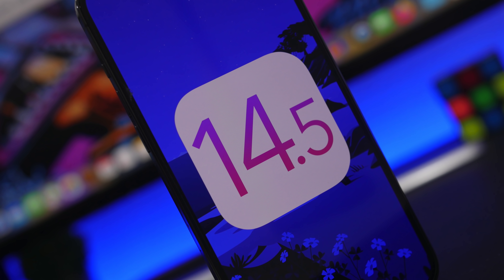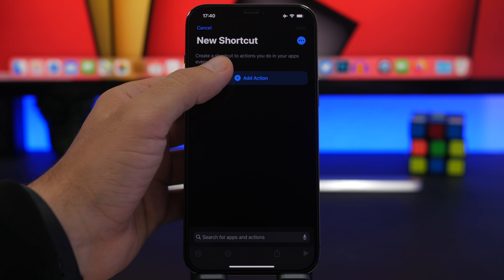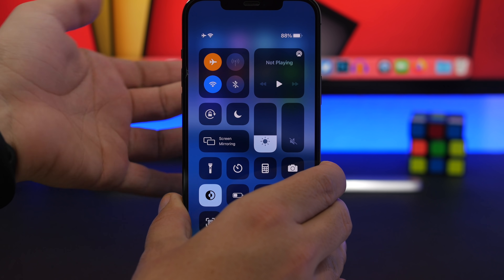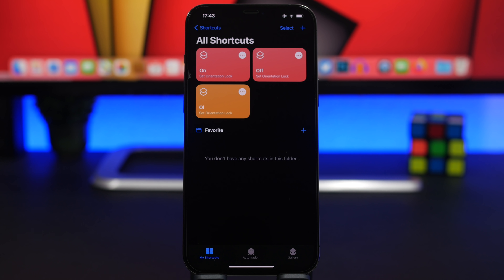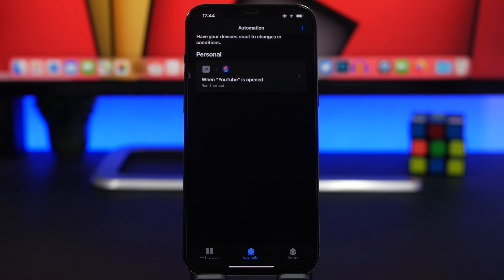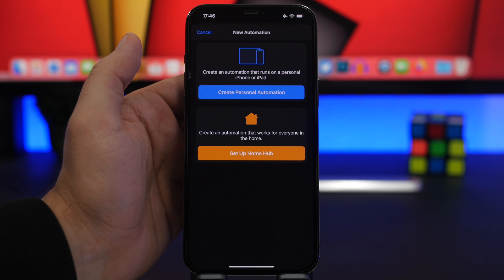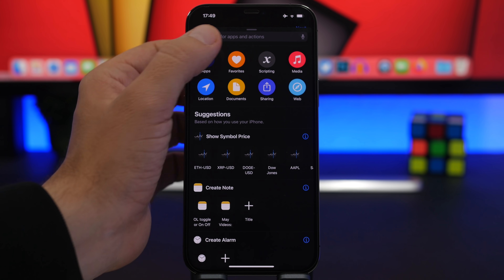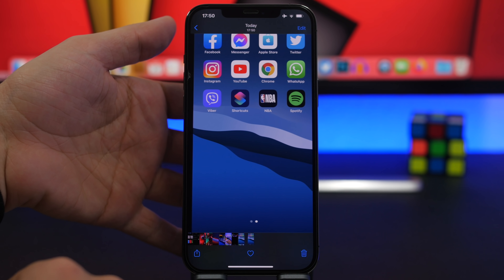iOS 14.5 New SECRET Features - How to ENABLE Them !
iOS 14.5 new secret features, iOS 14.5 has been released with a lot of new features and changes, some of these features are hidden and you probably didn't know about.

Using these new iOS 14.5 features combined with iOS 14 features you can create some amazing results.